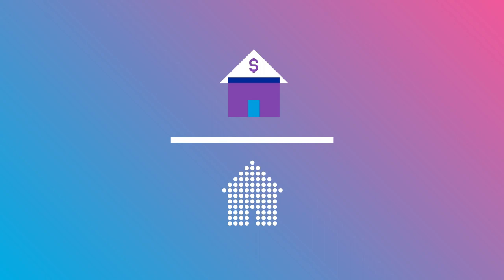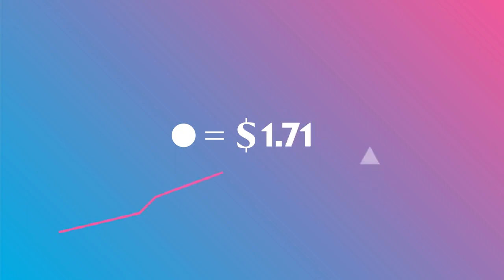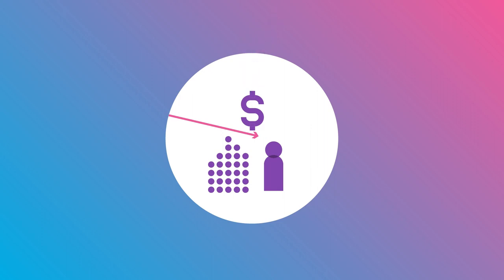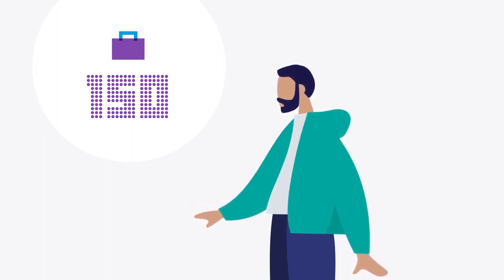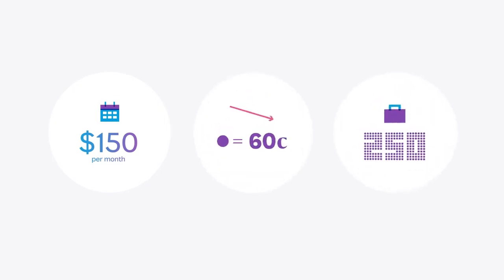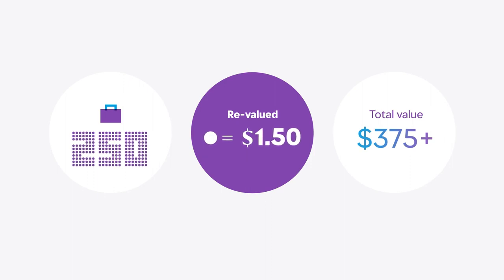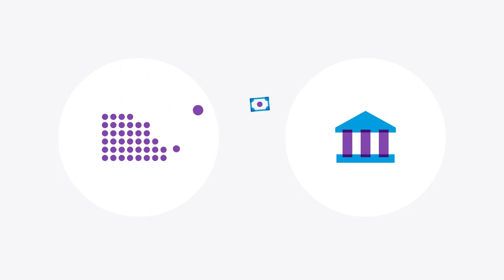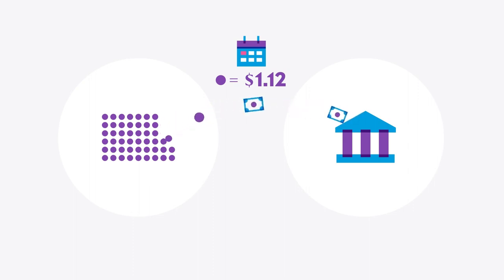Understanding Unit Prices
Watch Mercer's video to learn how unit pricing works within KiwiSaver and some superannuation schemes